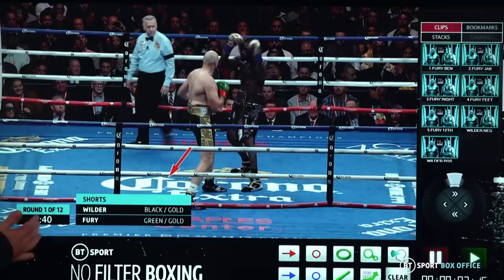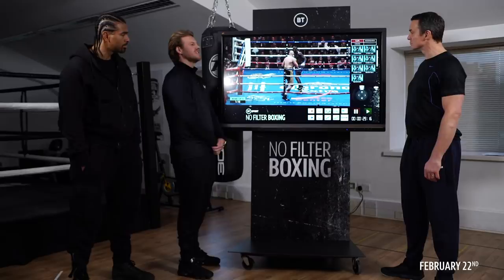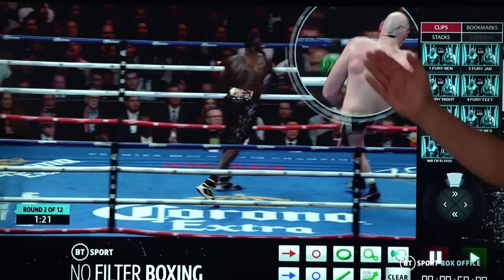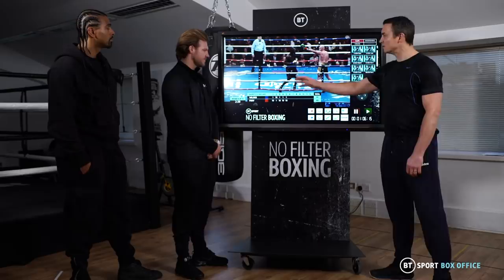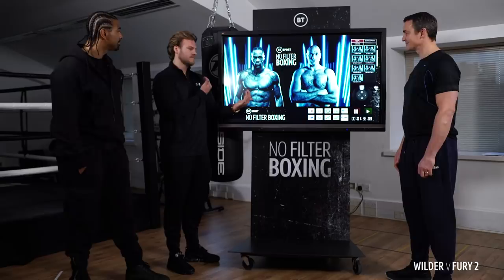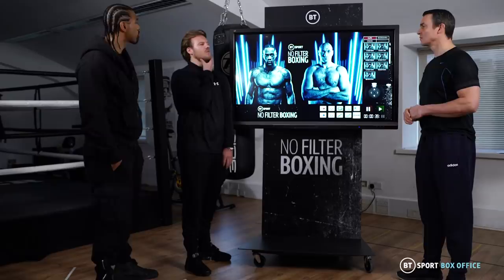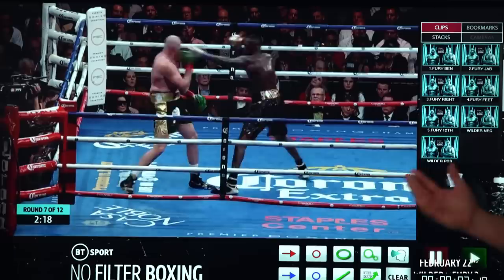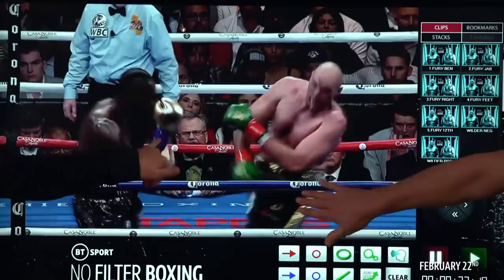Ben Davison reveals secrets behind Tyson Fury's defence in Wilder v Fury | Fight Breakdown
Ben Davison and David Haye breakdown Tyson Fury's strategy in the first fight and how he used the jab to defend himself from being knocked out in the first fight with Deontay Wilder.

Read more on upcoming fights on BT Sport and BT Sport Box Office ➡️